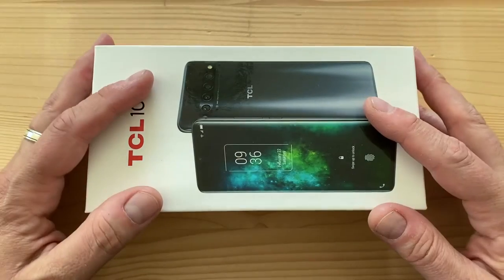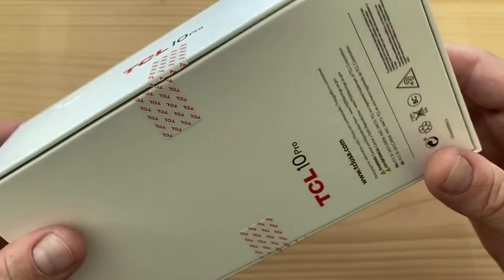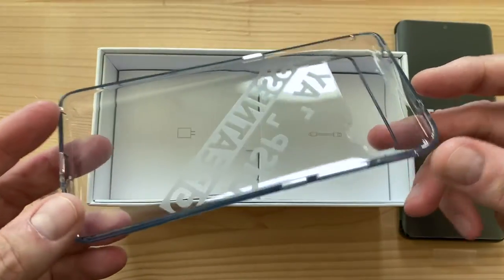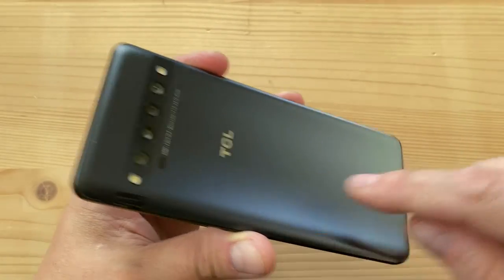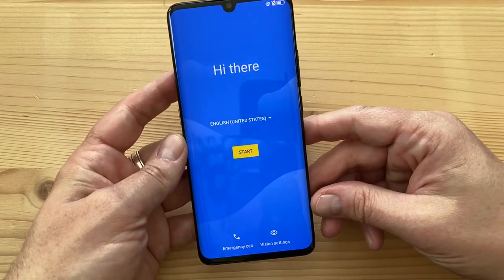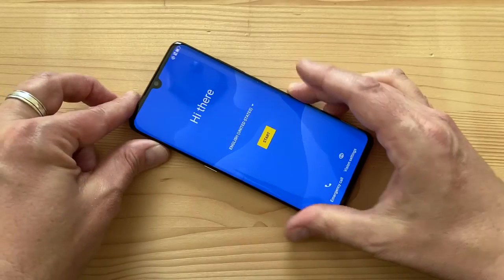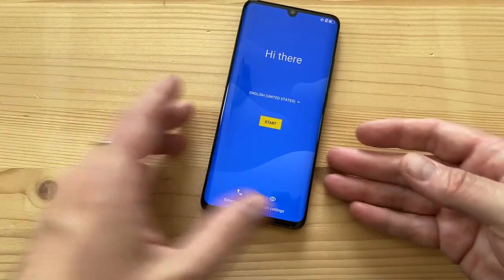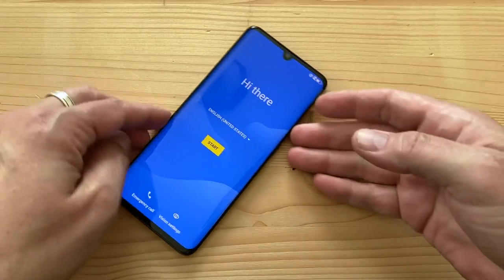TCL 10 Pro unboxing ($450): mid-range premium done right...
- TCL 10 Pro

- Google Pixel 3a for $280